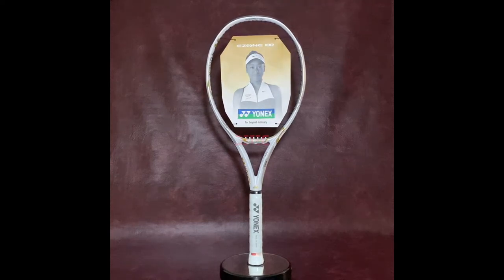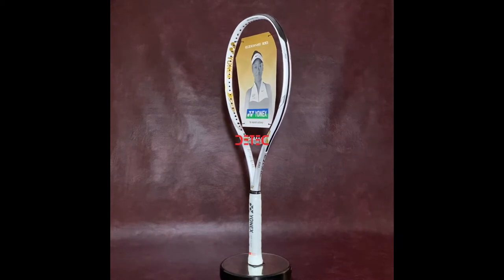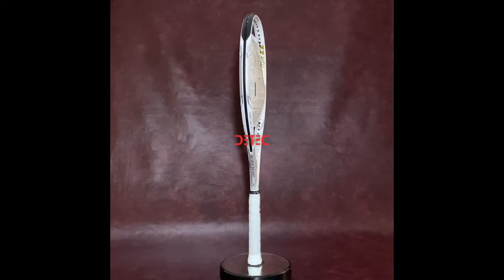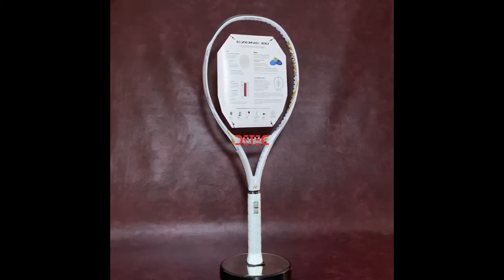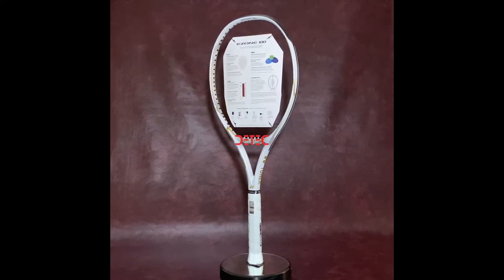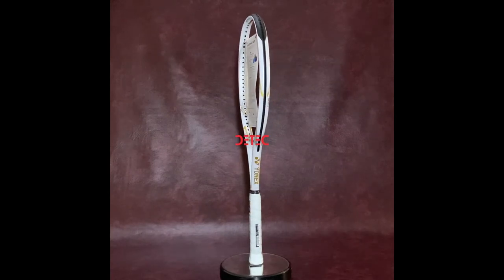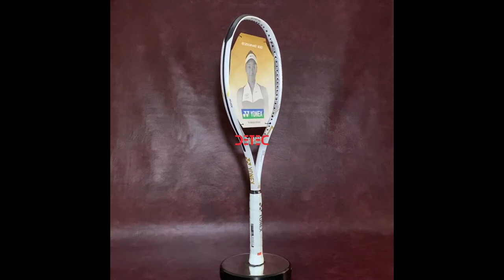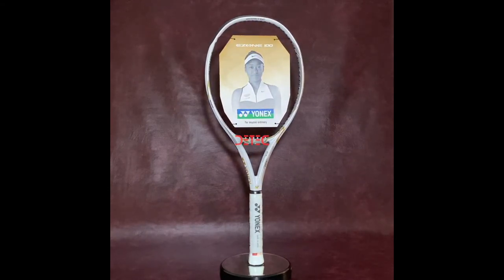Yonex EZONE 100 300g White Limited Edition - raket tenis - Detec ID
Limited Edition EZONE 100
For all-around players looking to penetrate the court with added power and comfort

SPECS
Featured Technologies: Aero Shape, ISOMETRIC, ISOMETRIC EXPANSION , LINER TECH, M40X, O.P.S., Shockless Grommets, Super Cushion Grip, Vibration Dampening Mesh

Head Size: 100 sq.in.
Weight: 300 g / 10.6 oz
Grip Size: 1 - 5
Length: 27 in.
Width Range: 23.5 mm - 26 mm - 22 mm
Balance Point: 320 mm
Material: HM Graphite / M40X / VDM
Color: White / Gold
Recommended String: POLYTOUR PRO / POLYTOUR STRIKE / REXIS
Stringing Pattern: 16 x 19
Stringing Advice: 45 - 60 lbs
Made In: Japan
Item Code: 06EZNO100

ISOMETRIC Larger Sweet Spot
ISOMETRIC™ technology continues to help the world’s greatest players achieve global success. Developed over 30 years ago, the ISOMETRIC™ design increases the sweet spot by 7%*. Compared to a conventional round frame, a square-shaped ISOMETRIC™ racquet generates a larger sweet spot by optimizing the intersection of the main and cross strings. ISOMETRIC™ delivers greater control without sacrificing power. ISOMETRIC™ is a Trademark of Yonex CO., LTD. *Tested by Yonex

LINER TECH For Improved Power And Comfort
Straight hole grommets elongate the strings to optimize power and comfort on off-center shots.

M40X Power with a More Flexible Frame
A strong, elastic graphite is added in the throat to improve frame stability and flex.

Oval Pressed Shaft (OPS)Increased spin and control
Shaft corners are rounded for an ideal flex at impact to increase dwell time for optimal spin and directional control.

Vibration Dampening Mesh
For added touch and precision A stretchy mesh material is wrapped around the graphite within the grip to filter unwanted vibrations.
Shockless Grommets are integrated at the side and bottom of the frame to minimize muscle fatigue and provide a soft feel at impact to protect the wrist, forearm, and elbow by absorbing shock.

TERSEDIA JENIS LAIN.!!!.